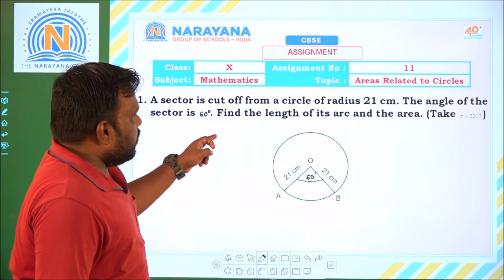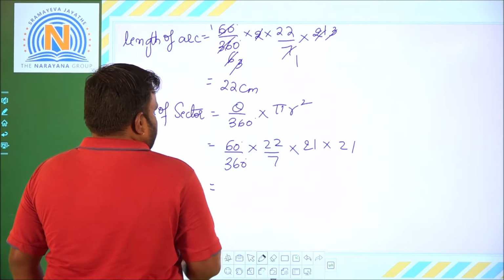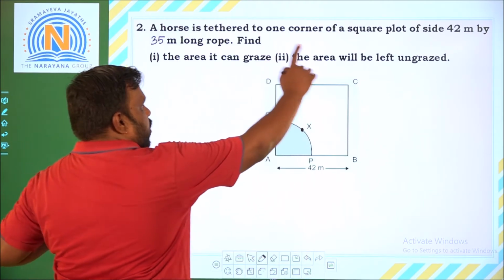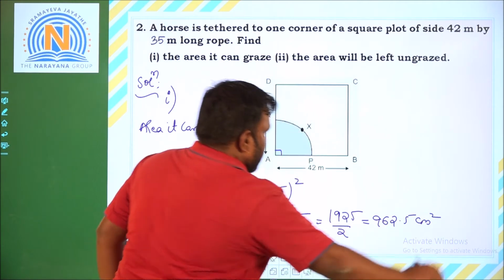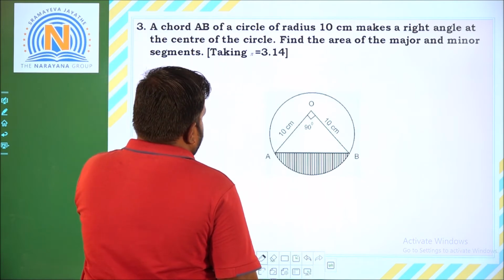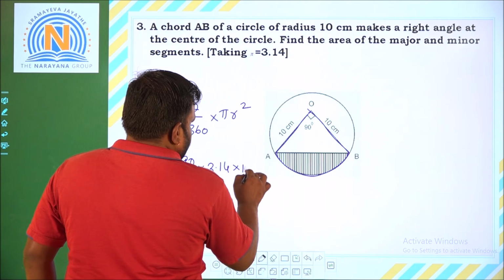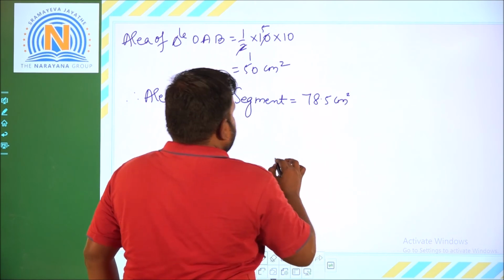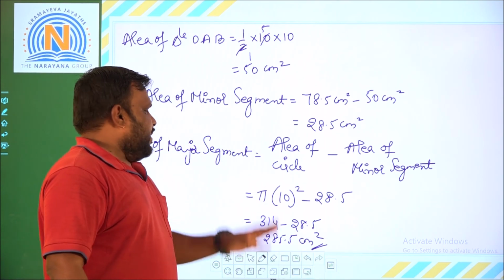CBSE X MATH AREAS RELATED TO CIRCLES